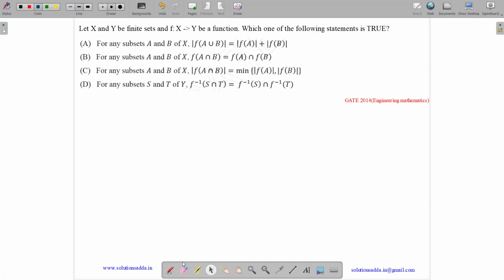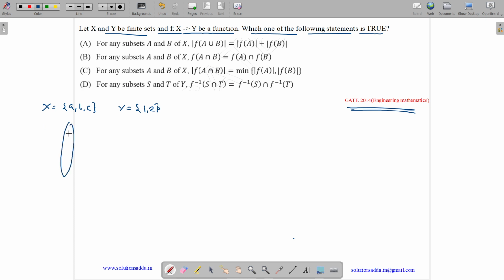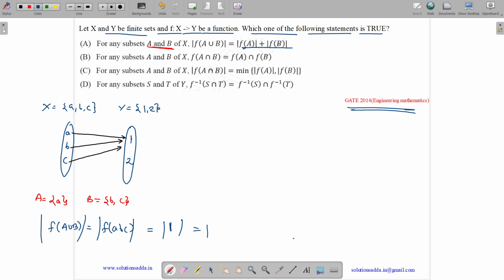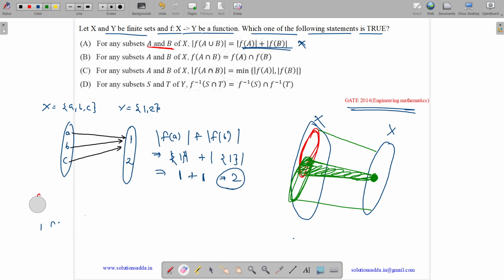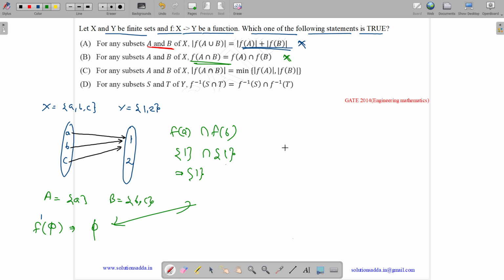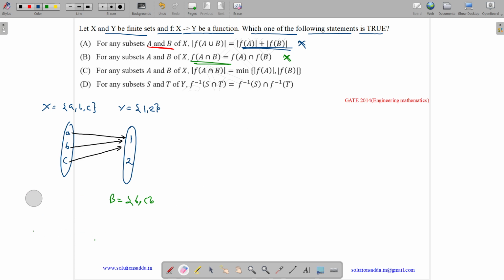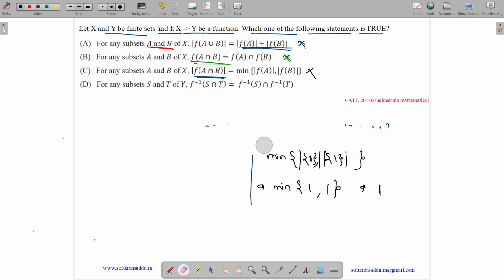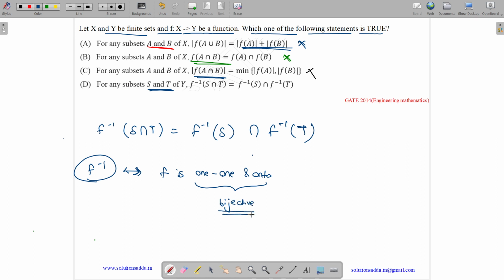GATE 2014 SET-3 | EM | FINITE SETS | FUNCTI | GATE TEST SERIES | SOLUTIONS ADDA | EXPLAINED BY VIVEK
GATE 2014 SET-3 Q12: Let X and Y be finite sets and f: X→Y be a function. Which one of the following statements is TRUE?